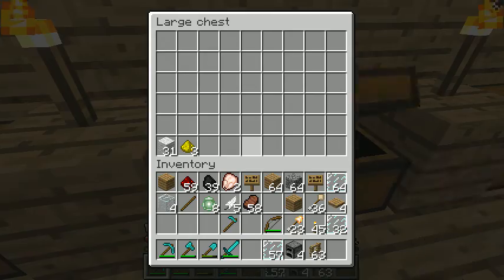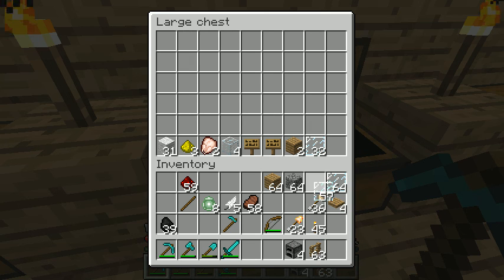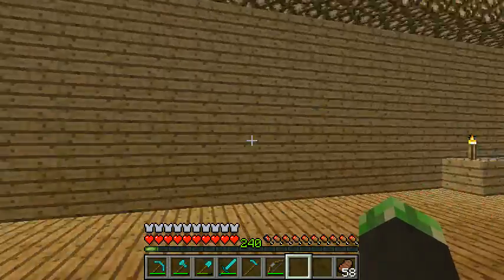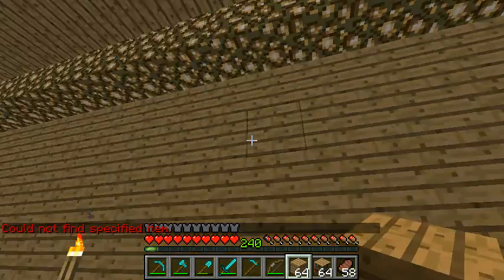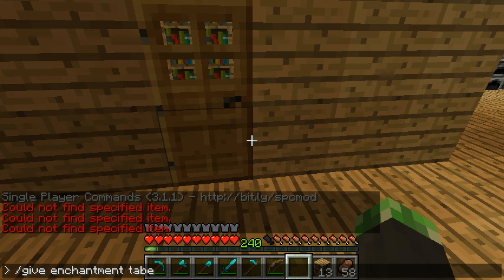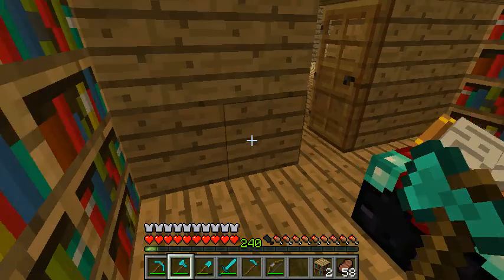Minecraft G4MERZELITE adventures episode 1 season 1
hey guys im starting a minecraft adventure with mods and stuff hope you enjoy all the vids the videos will be up daily like 3 vids a week unless i get partnershiped with youtube or machinima it will most probobly be up everyday please remember to like, comment and subscribe